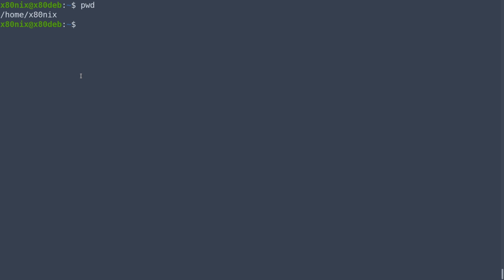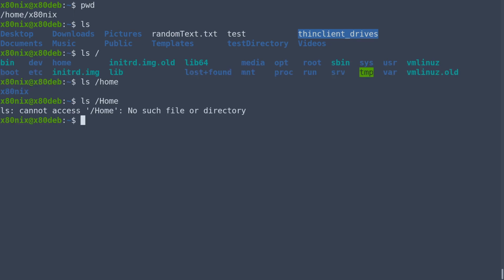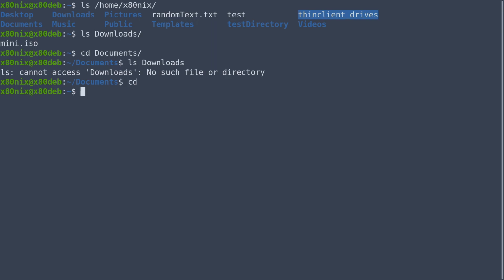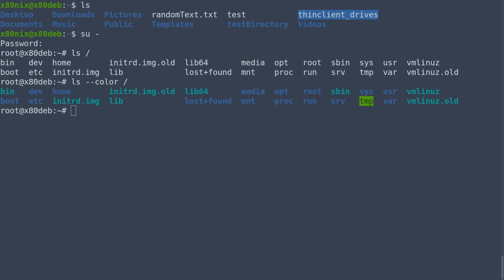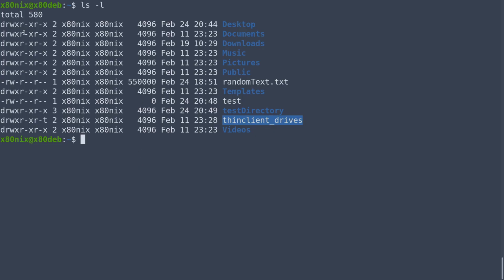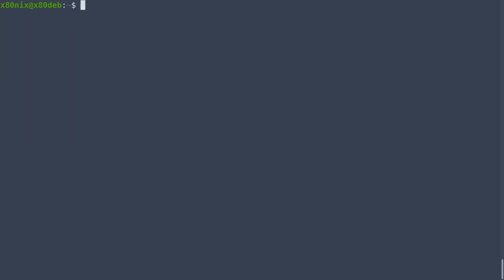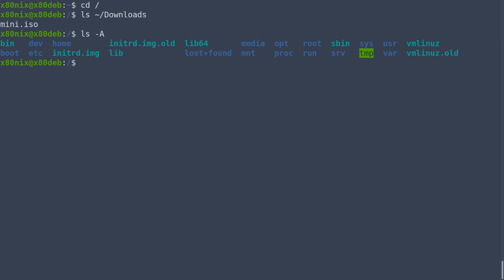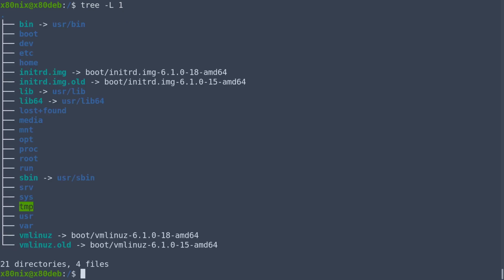Linux Command Line Basics - Listing items and moving around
New to the terminal/command line? Start here! Basics of moving around the file system and listing items.